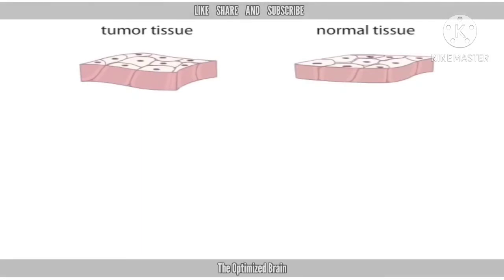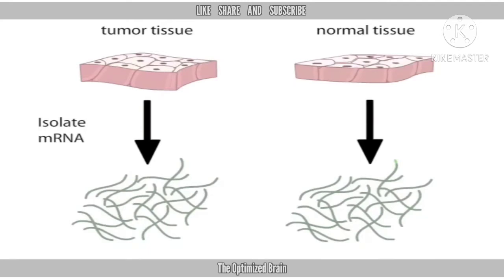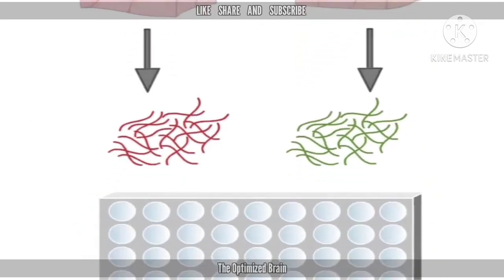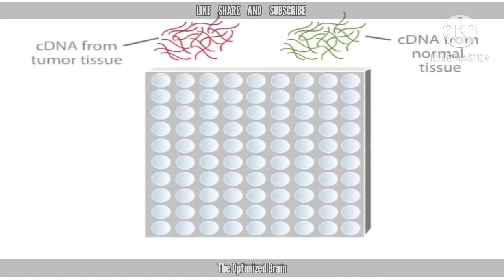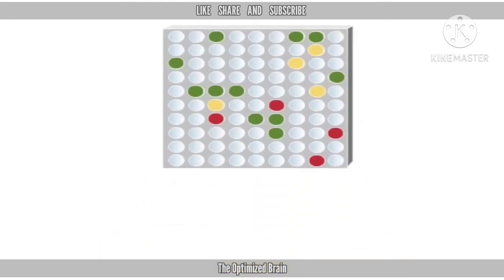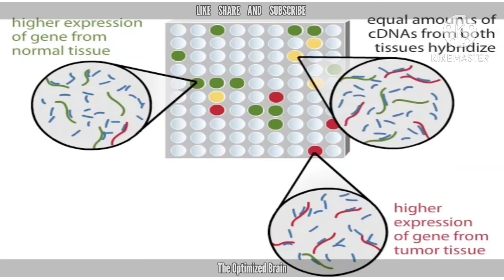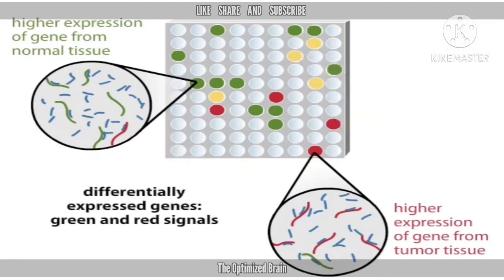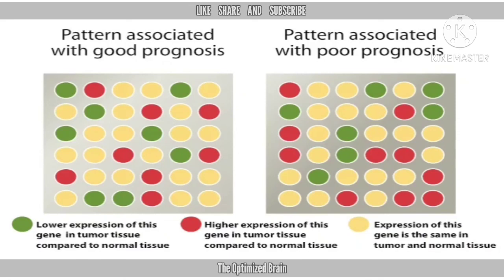DNA MICROARRAY TECHNOLOGY in Biotechnology and Genomics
This Video Is By Sinauer Associates Inc and My Beloved Teacher David Sadava Sir.

If You Want to purchase this book 📚 go to Amazon and search of Life the science of biology.

DNA Microarray Technology

1
DNA microarray technology permits an investigator to rapidly determine which genes are expressed by a cell or tissue. To understand how a DNA microarray works, let’s consider an experiment that compares the pattern of gene expression in tumor tissue compared to normal tissue.

2
When a gene is expressed, it is transcribed into mRNA. The mRNAs from the two tissues are isolated and converted into complementary strands of DNA (cDNAs) by the enzyme reverse transcriptase. To distinguish between the two pools of cDNAs, the molecules are fluorescently labeled—red for the tumor-derived pool and green for the cDNAs derived from the normal tissue.

3
After the RNA is removed, DNA microarrays are used to compare the two cDNA samples. DNA microarrays can contain 60,000 or more different DNA sequences attached in microscopic spots to a glass slide. The different DNA sequences are oligonucleotides of about 20 bases in length. The oligonucleotides represent tiny but unique regions of genes in the genome.

4
The cDNA samples are mixed together and added to the microarray. cDNAs that are complementary to oligonucleotides on the microarray will bind (hybridize) with the DNA, and thereby stick to that location on the slide. Unbound cDNAs are washed away.

5
A scanner detects patterns of hybridization by sensing the fluorescent signals. In this example, a red spot indicates that expression of the gene is higher in the tumor tissue compared to normal tissue. In contrast, a green spot indicates that expression of the gene is higher in normal tissue than in the tumor tissue. A yellow spot indicates that the gene is expressed equally in both tissues. If the gene is not expressed in either tissue, the spot will not fluoresce.

6
Because each area of the microarray contains a known DNA sequence, corresponding to a known gene, the identities of the hybridizing cDNAs can be determined. Using these data, investigators can establish which genes are expressed differently in the cancerous tissue, and thus may be able to design better treatment strategies.

7
For breast cancer, scientists have identified 70 genes whose expression differs dramatically between tumors from patients whose cancers have recurred and tumors from patients whose cancers did not recur. From this information, gene expression signatures have been identified that are useful in clinical decision-making: patients with a good prognosis can avoid unnecessary chemotherapy, whereas those with a poor prognosis can receive more aggressive treatment.

CONCLUSION

DNA microarray technology is popping up in a variety of applications around the world. Each time the technology is applied to a biological question, it typically replaces a much slower, more expensive method of obtaining answers, or it simply opens up a totally new avenue of inquiry.

In the accompanying animation, we presented an application in which the gene expression profile of a cancerous tissue was compared to that of a normal tissue. Researchers are currently performing this type of experiment on an enormous range of cancers—cancers of the breast and prostate, for example, and cancers that may be either relatively benign or aggressive.

As researchers are placing cancers into more specific categories (based on gene expression profiles), they are also cataloging the relative success or failure of a patient’s treatment strategy. As this bank of information grows, it will become an invaluable resource to patients and doctors. In the future, a doctor may be able to read a cancer’s gene expression profile and then know immediately which treatment strategy will work the best.

As another example of this technology, a company in France recently announced that it will use DNA chips to test drinking water safety. The DNA chips for this purpose are made with gene sequences from a variety of disease-causing microbes. To perform this procedure, researchers isolate microbes from a sample of water, extract and label the DNA of the microbes, and then incubate the labeled DNA with the DNA chips. A specific fluorescence pattern on the chip indicates that a particular species of microbe is present in the water. With this technology, the company can quickly test for a number of species at the same time, rather than performing individual, time-consuming tests for each species.